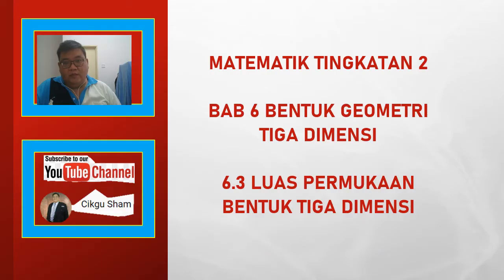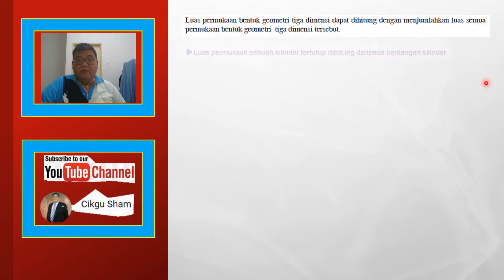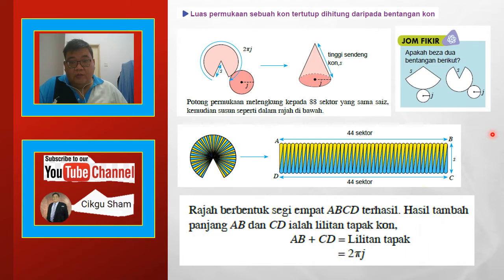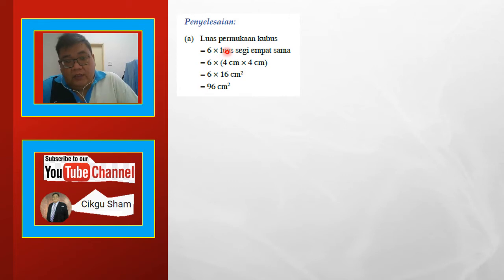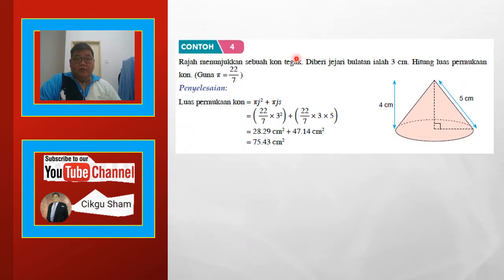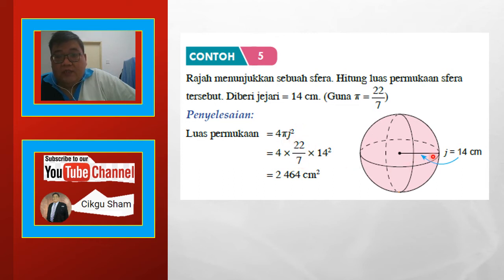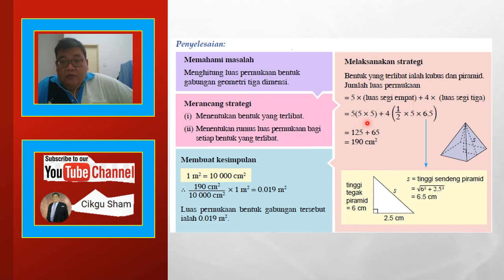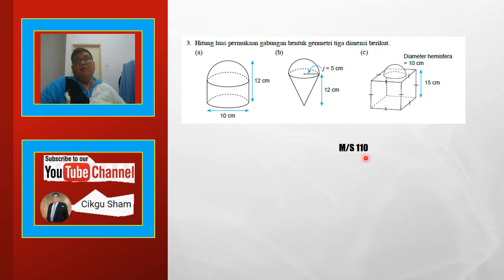MM T2 BAB 6 6 3 Luas Permukaan Bentuk Tiga Dimensi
DUNIA MATEMATIK...JOM BELAJAR MATEMATIK BERSAMA CIKGU SHAM..
MATEMATIK TINGKATAN 2
Bab 6 Bentuk Geometri Tiga Dimensi
6.3 Luas Permukaan Bentuk Tiga Dimensi